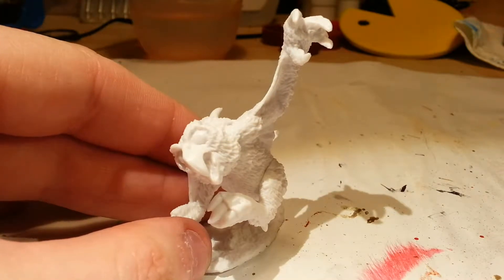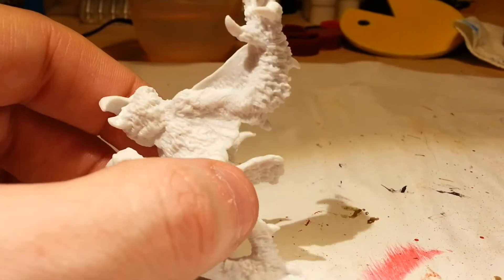Owlbear Comparison: Reaper vs Wizards vs WizKids vs Reaper Bones Black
In this video I compare owlbears from the past decade, leading up to the most recent: Reaper's Bones Black.

Bones Black Owlbear (note: this comes unpainted)
Original Bones Owlbear
WizKids' Nolzur's MArvelous Miniatures Owlbear

You'll need paints!
Learn to paint Bones
Level up your painting
Vallejo "skin colors" for humans and non-humans alike
My current favorite minis paint brush

You'll need to print your own minis holders before painting!
I have this 3D printer and love it
eSun PLA+ in brown
eSun PLA+ in gray
The only modification I really recommend out of the box is a new glass plate